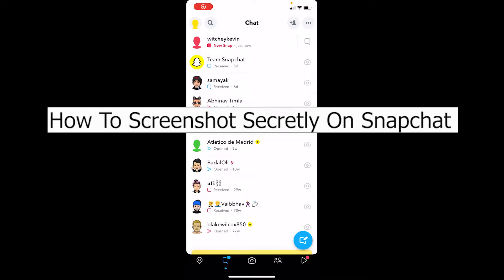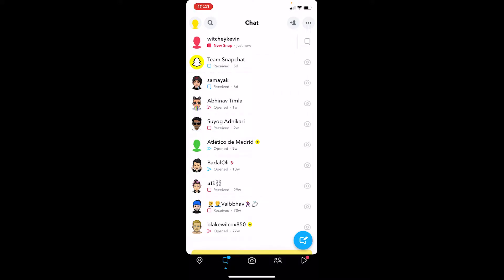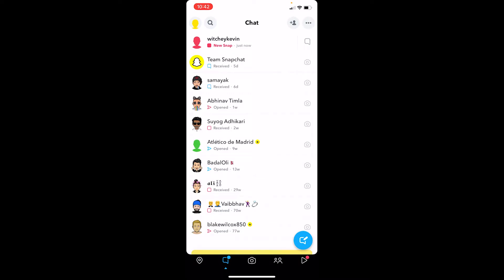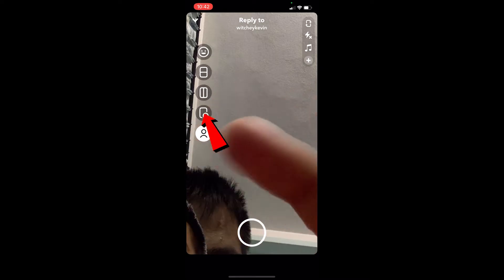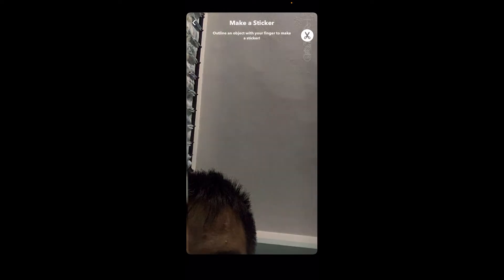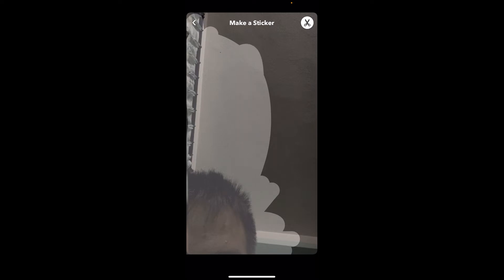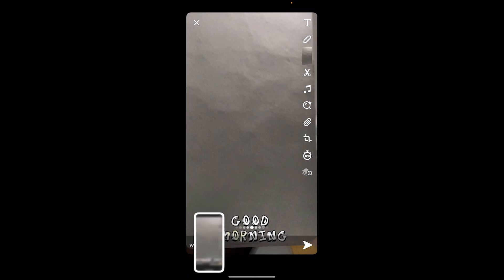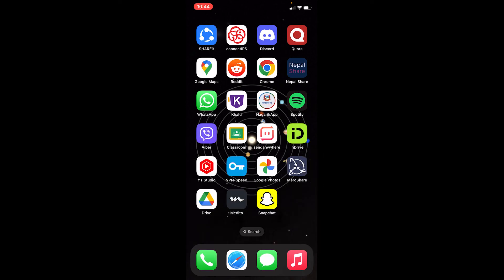Snapchat: How to Screenshot Secretly on Snapchat | Snapchat Updated 2022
This video talks about how to screenshot secretly on Snapchat. So, make sure you watch the video till the end and learn the exact steps. If I screenshot somebody's like snap then it's going to send them a notification but there's a new method through which you guys can take screenshots secretly without the other person knowing all right. So let's say I want to take a screenshot of the snap, which you haven't sent me, what I can do is open it, and then click on the three dots at the top right corner of the screen on the snap.